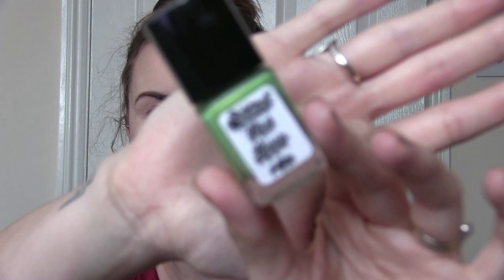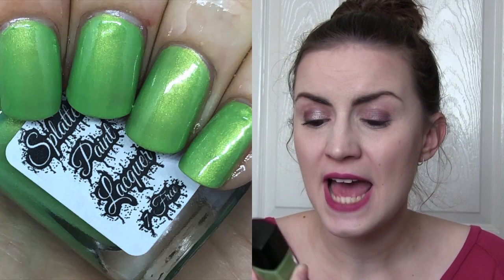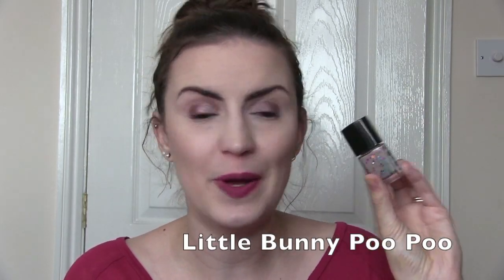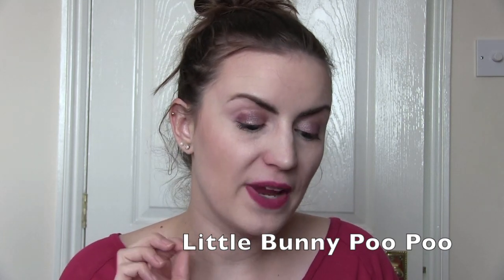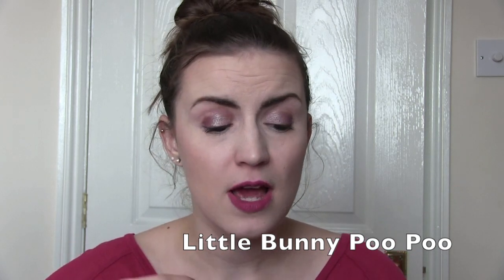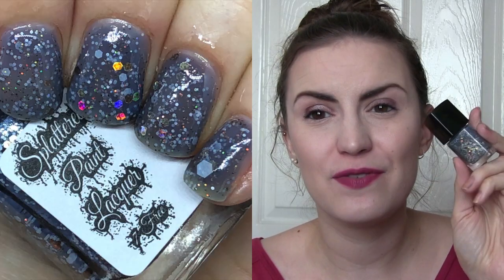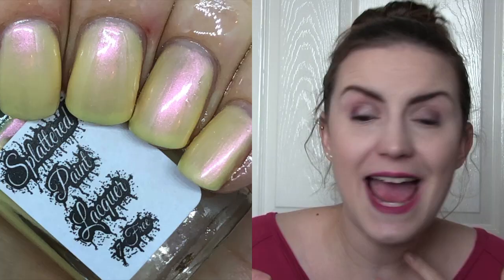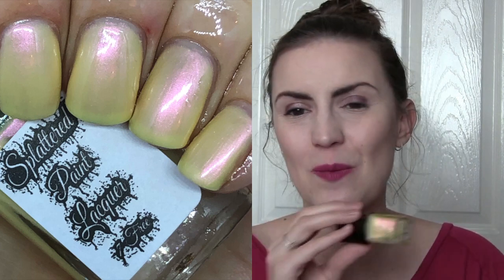Spring Collection by Splattered Paint Lacquer | Swatch & Review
I love being able to show you Indies and there's nothing better than a new indie shop opening up!

Top- Topshop
Nails- NAKED

FTC: all of the products in this video were sent to me for free in exchange for an honest review.